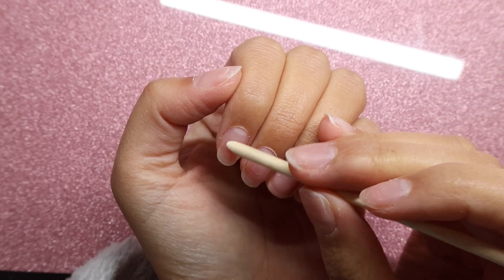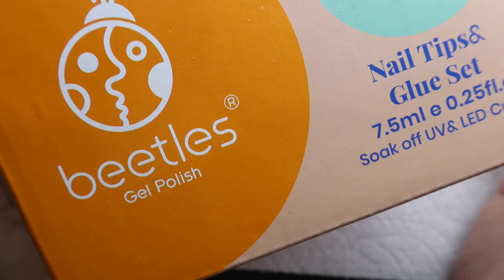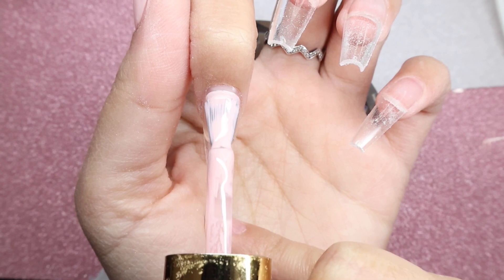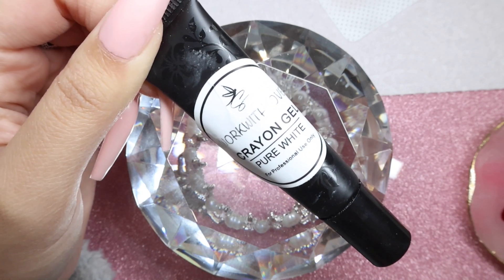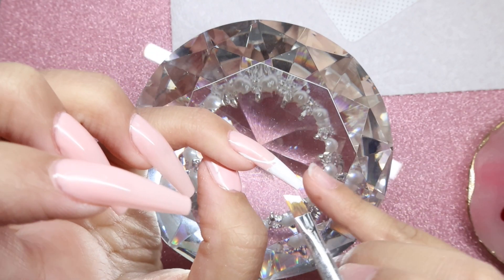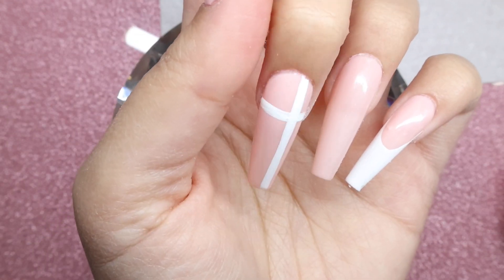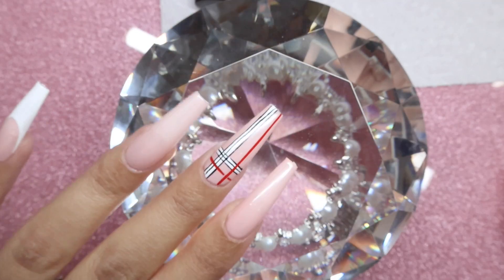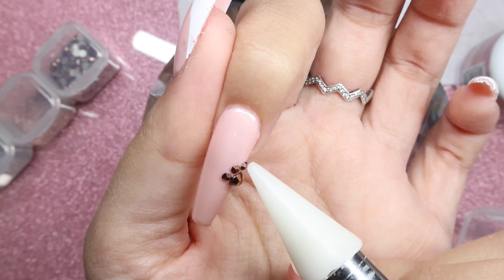Beetles Nail Tip and Glue Set | Christmas Poinsettia Nails | 3D Nail Art | Nailmas Day 1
MOST USED ITEMS ♡
Gooseneck lamp